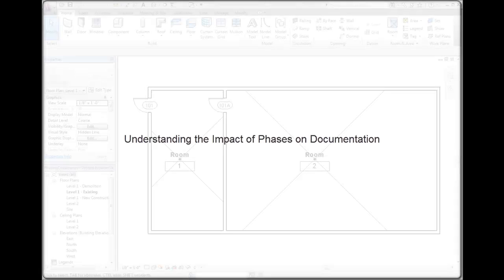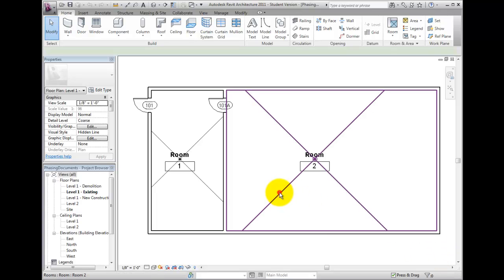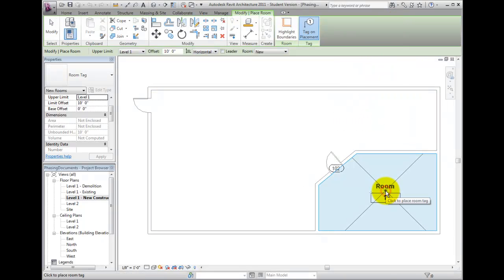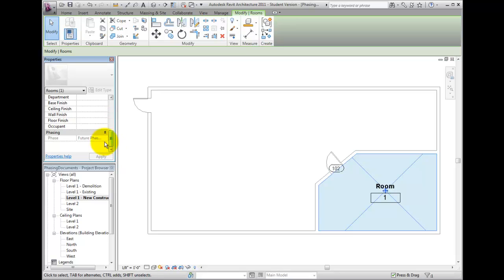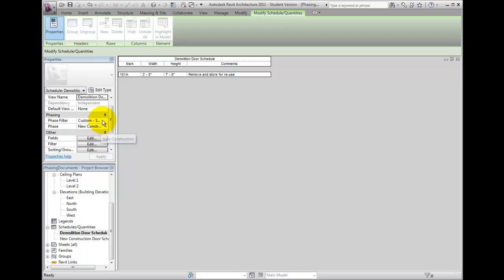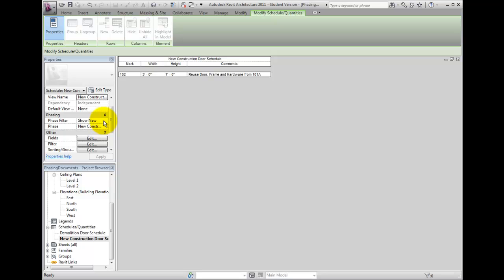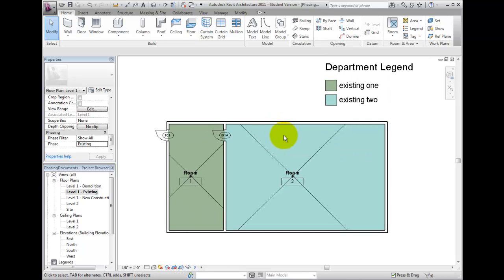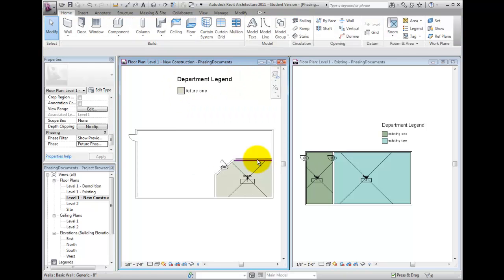Revit Architecture 2011 Tutorial - Understanding the Impact of Phases on Documentation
How rooms and their associated tags are assigned to phases